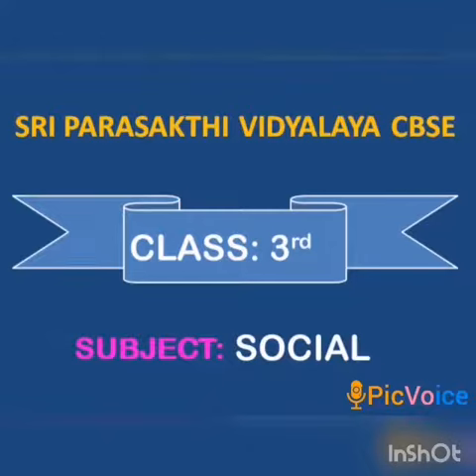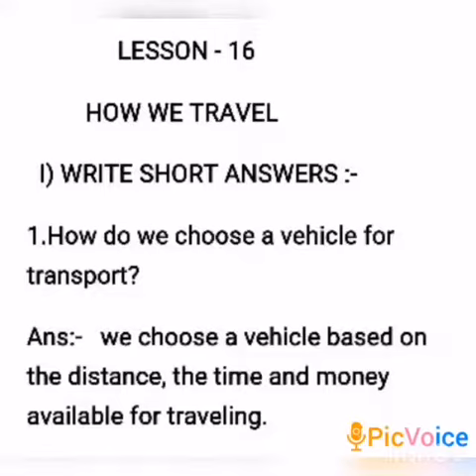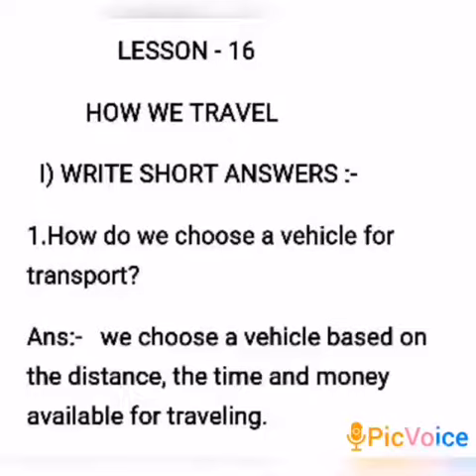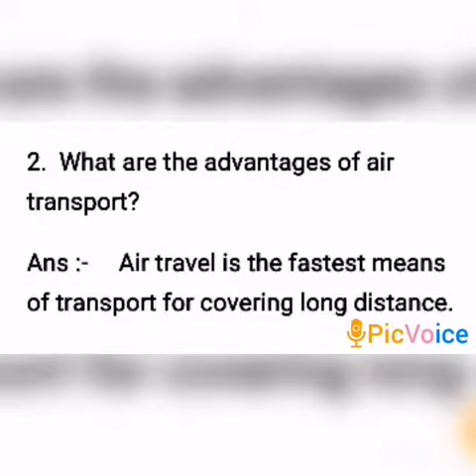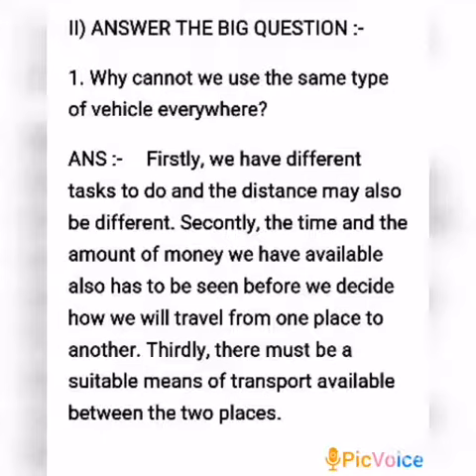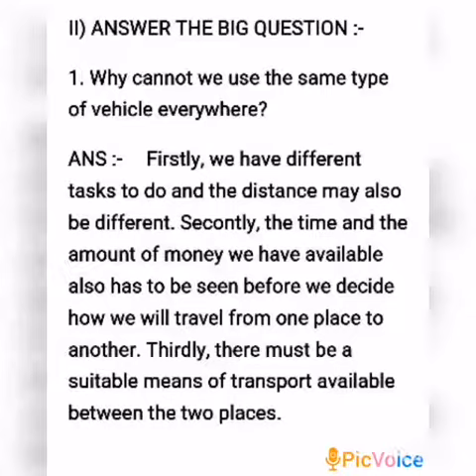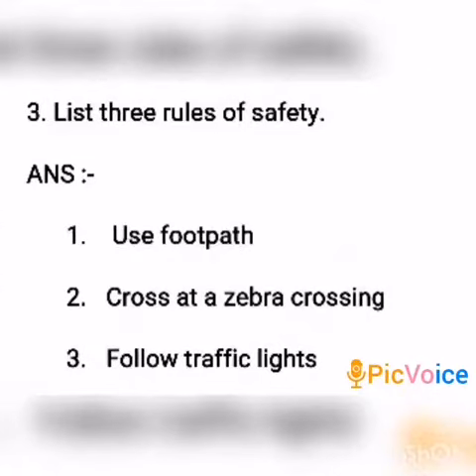SRI PARASAKTHI VIDYALAYA CBSE